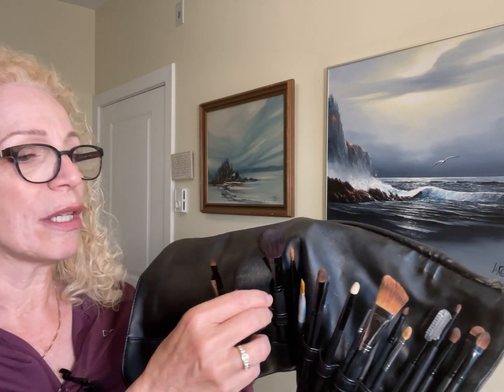MAKEUP MISTAKES THAT CAUSE BREAKOUTS | WHAT TO DO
Why is your makeup routine makes you breakout and what to do about it? You probably can try to cover and conceal it … but does it help in the long run?

IN THIS VIDEO: Make up is phenomenal, it can help conceal the problem  temporary, however makeup is causing the problem to get worse especially if we are contributing with the growth of bacteria, irritation, and clogging our skin, is it a good thing in the long run?

I hope this makes sense because if you are putting a ton of make up and or heavy creams, you are not allowing the skin to receive oxygen and nutrients  and allowing the skin to do whatever needs to do the skin will start to deteriorate, sealing the skin causing the skin not able to breathe and contributing to the problem.

TIMESTAMPS
0:00 – Pre Introduction
2:08 – Introduction
2:45 – Composition of the Acid Mantle
3:22 – Clean & Disinfect your Makeup Brushes
5:50 – Skin Blockage Prevention & Hyperkeratinisation
6:55 – Dirty Hand And MU Brushes
8:08 – Deterioration of Your Skin
9:12 – Skin Regeneration While Sleeping
10:20 – Skin Nutrition and Supplementation
12:05 – Skin Care Steps
17:05 – Does Perfection Exist?
18:28 – After Moisturizing…
19:52 – Benefits of TeaTree and High Frequency
21:10 – Is Makeup Safe?
21:55 – Conclusion

CAN - Best Mineral Makeup
USA - Best Mineral Make up

CAN – Niacinamide
USA – Niacinamide

CAN - Squalane
USA - Squalane

CAN - Best Buy High-Frequency (Neon & Argon)
USA - Best Buy High-Frequency (Neon & Argon)

CAN – AHA/BHA The Ordinary
USA – AHA/BHA The Ordinary

CAN – TEATREE OIL
USA – TEATREE OIL

ABOUT: In this video Maria from Aglaia Esthetics, will answers the burning question: HOW DOES MAKEUP EFFECTS YOUR SKIN?